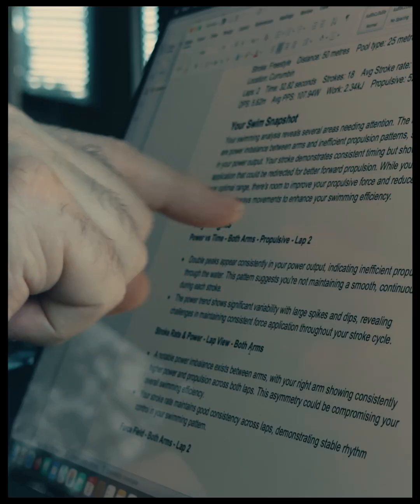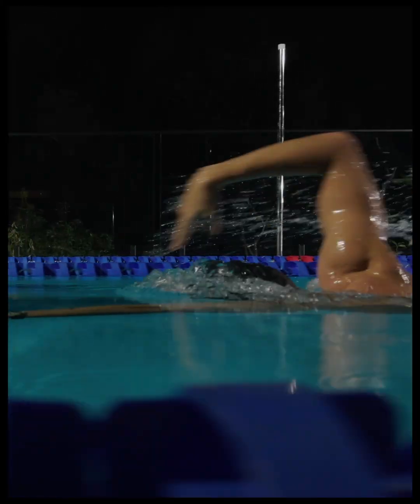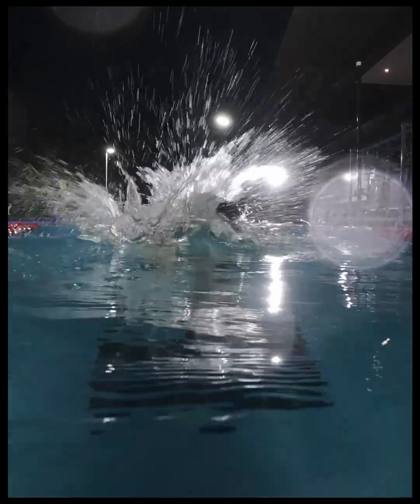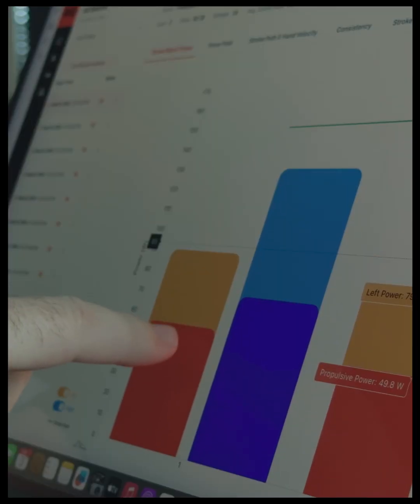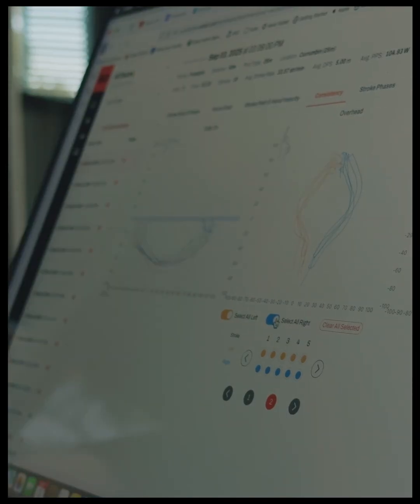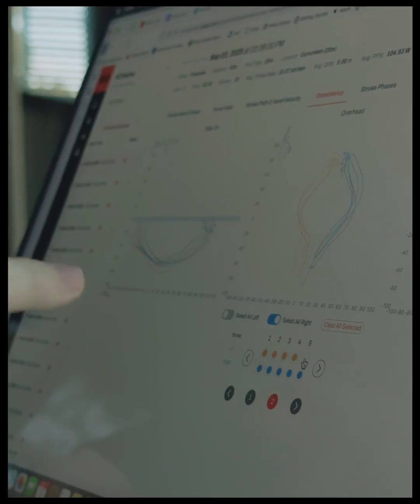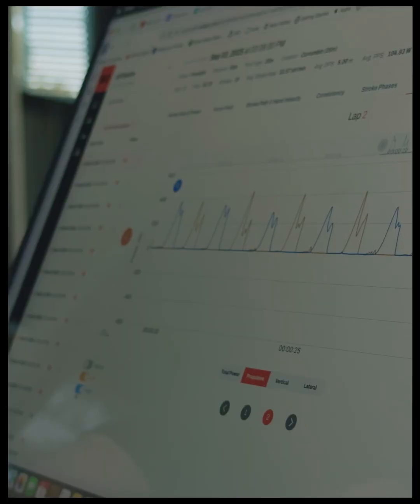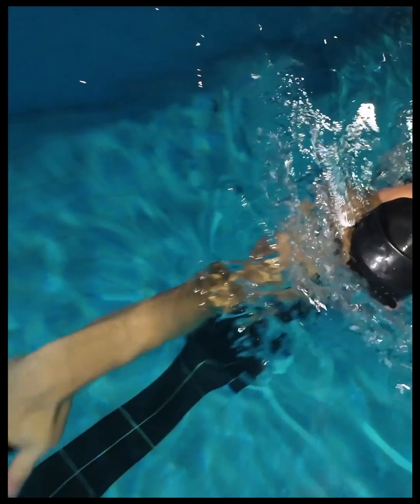EOLab's AI SwimBetter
If he’s going to realise a lifelong dream Lachlan Walker has to find 7 seconds.

From somewhere.

In swimming. 7 seconds lands like a sledge hammer.

It’s been a bitter sweet month for Walker.

Hell. It’s been a bitter sweet year.

He’s now onto his third coach. In a year.

The TSS Squad was shattered with Richard Scarce’s move to Sydney Uni.

Taryn Roberts quit the sport.

Walker will now have to drive from the Gold Coast to Brisbane every day to train - and then back again.

A three-hour round trip.

Providing there’s no prangs on the M1.

Plus EO Labs is giving him some fancy hand tech to work on the fine details of his stroke.

And if people believe, then it’s not just your dream.

Plus EO Labs has just taken AI off the leash.

AI changes the equation; what a top line coach has taken a lifetime to learn, this does in 60 seconds.